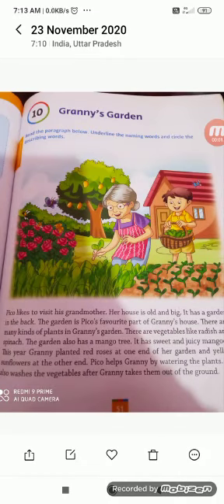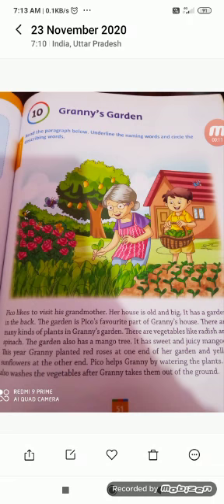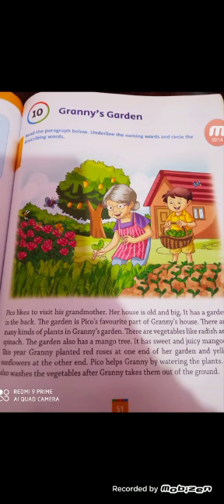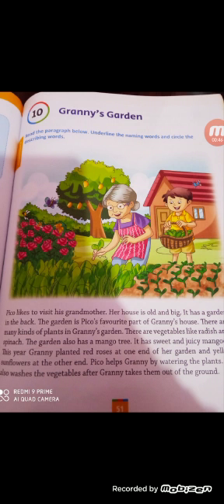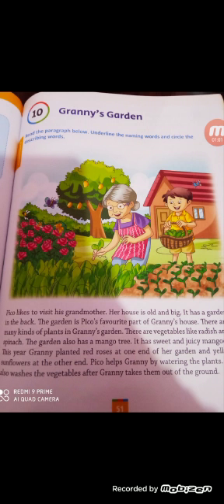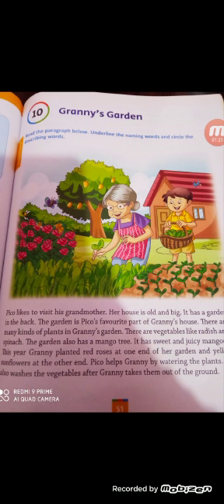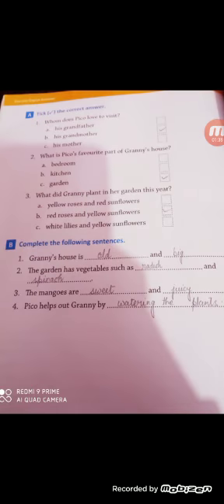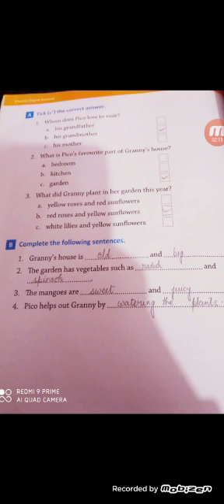Class 1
English Grammar